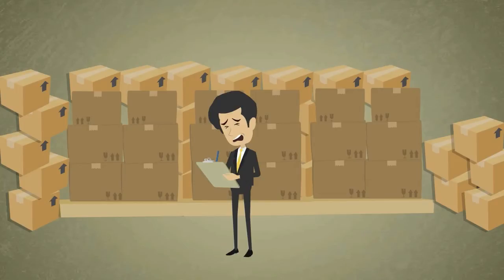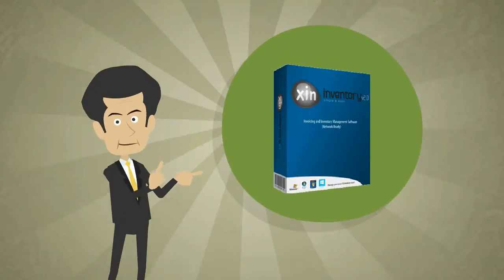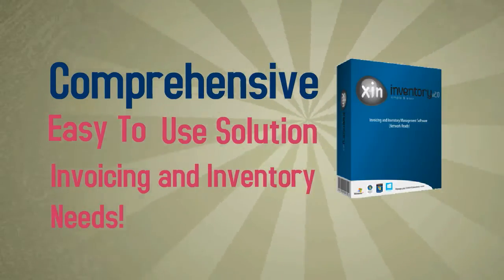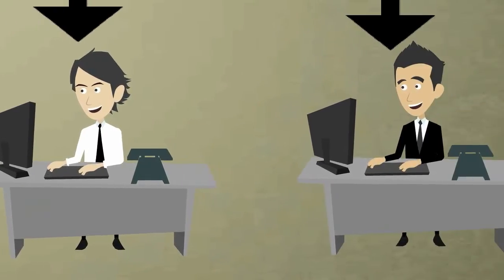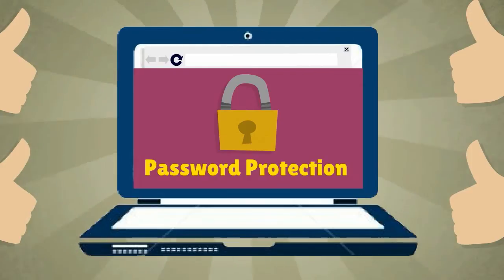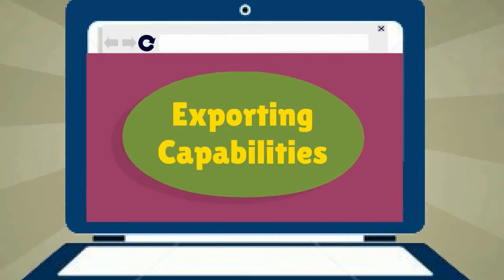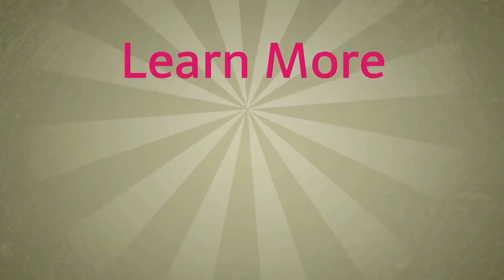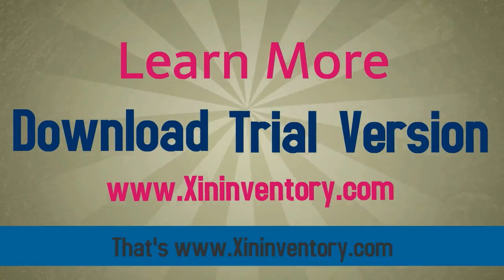Xin Inventory - Network ready Invoice Software with stock control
Xin Inventory 2.0 is a simple, user friendly and cost effective network ready invoice software. to know more